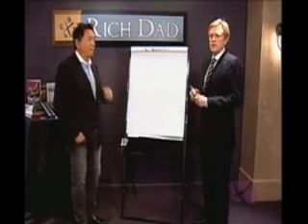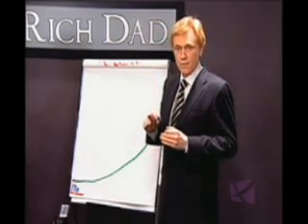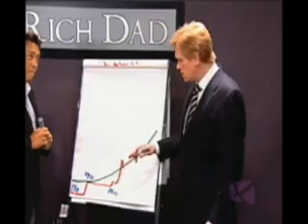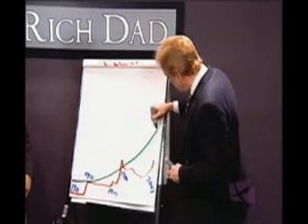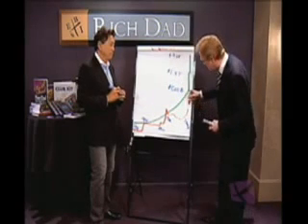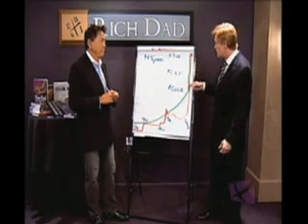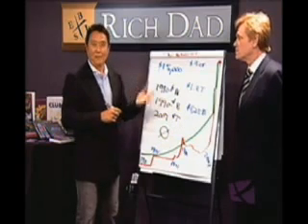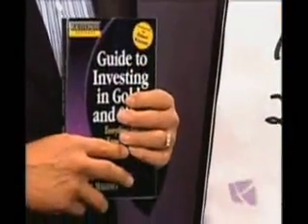Mike Maloney expects Gold to reach $15,000 oz!